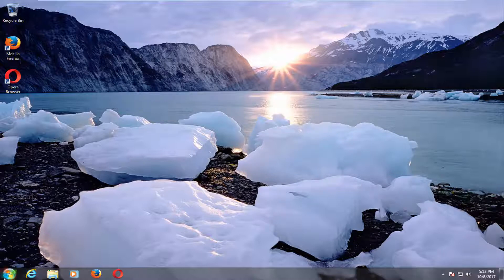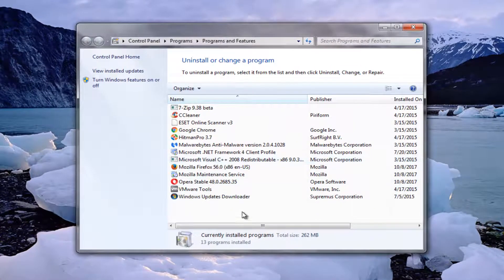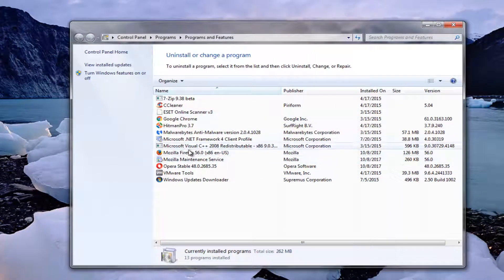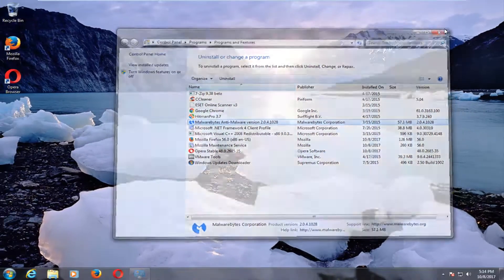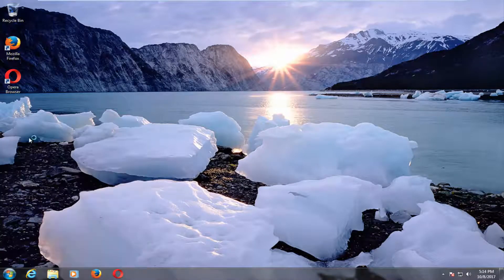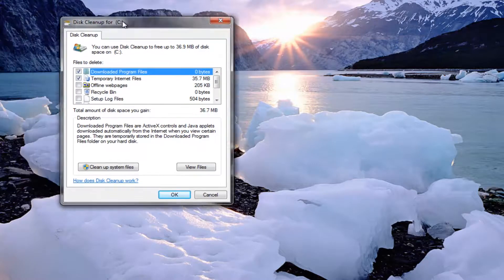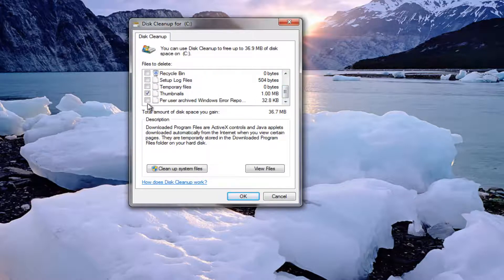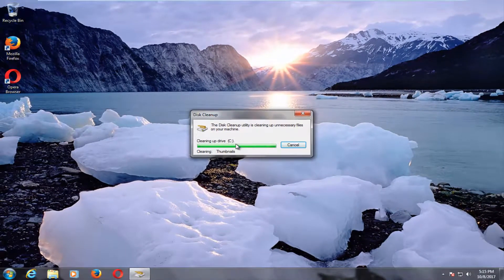Free Up Hard Drive Space On Windows 7 [Tutorial]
How to free up hard drive space Windows 7.

This tutorial explains how to free up hard drive space on a Windows 7 computer, helping improve system performance and prevent storage-related issues. Over time, unnecessary files like temporary files, system caches, and unused applications can accumulate and take up valuable disk space. By following the steps in this guide, users can efficiently remove these files, clean up system storage, and manage disk space more effectively. Freeing up hard drive space can enhance system speed and ensure that you have enough room for important files and applications.